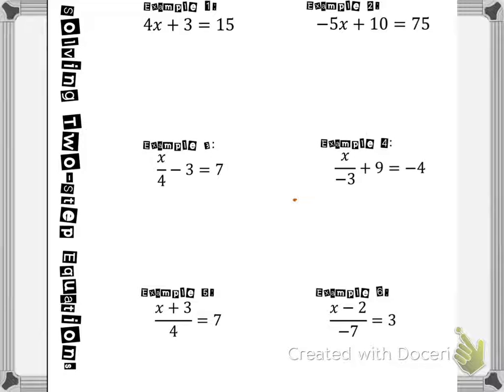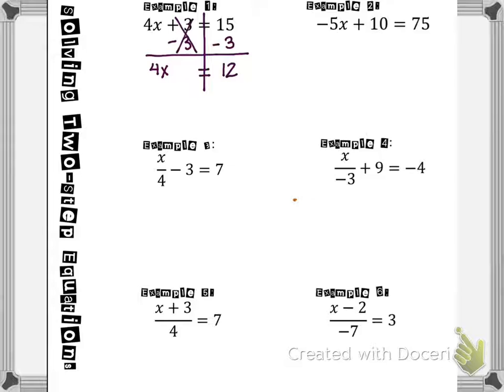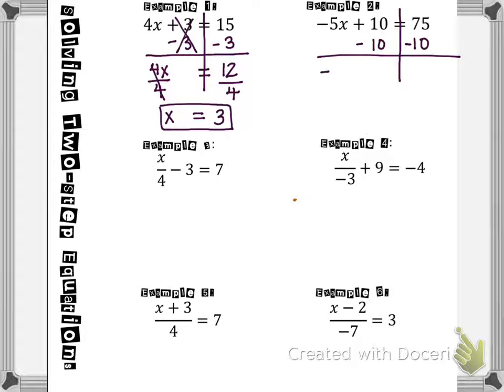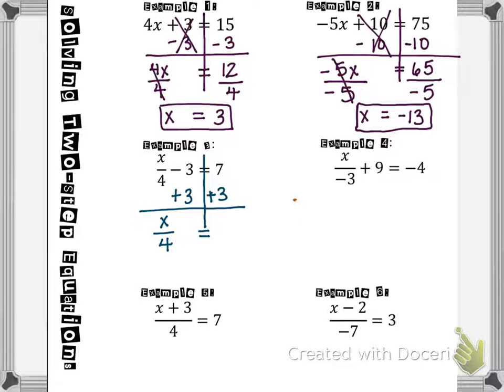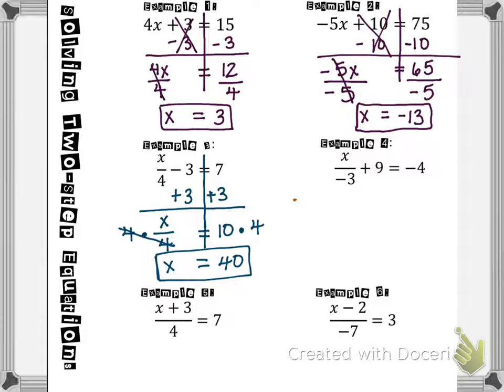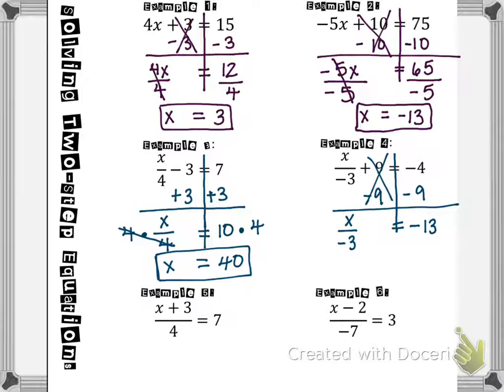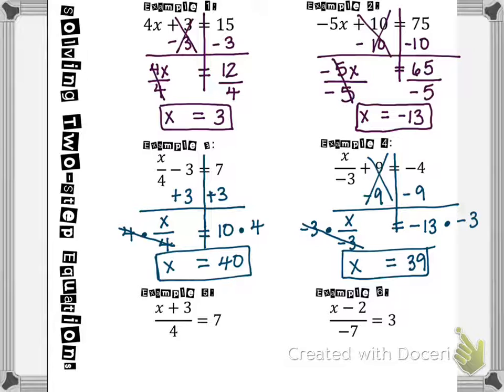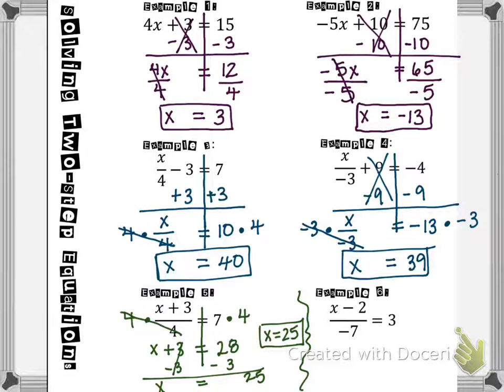Solving Two-Step Equations